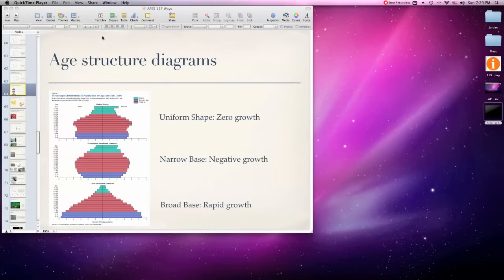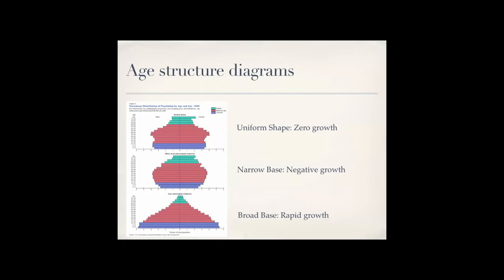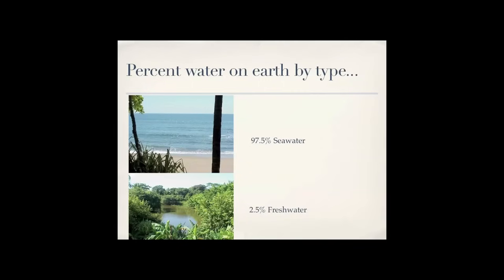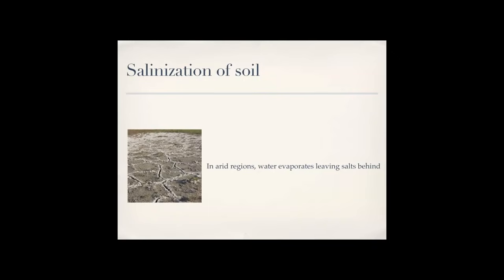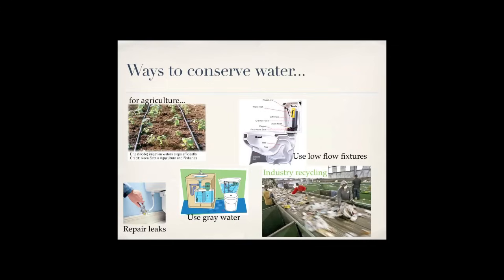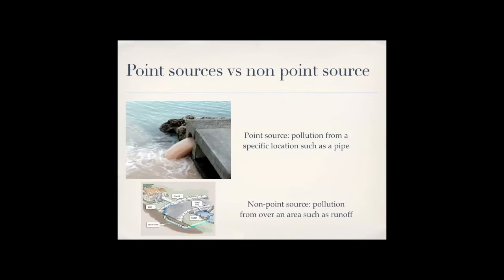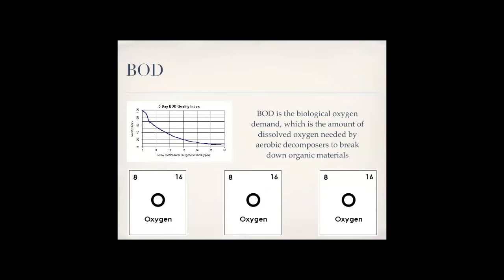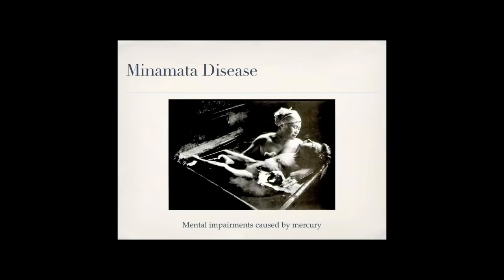AP Environmental Science Exam Review (Part 3 of 6)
APES EXAM